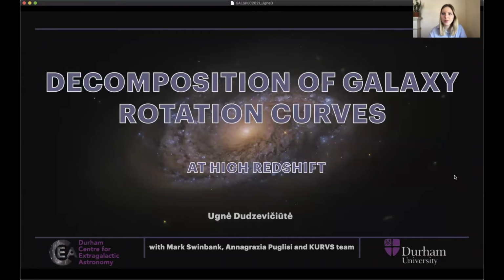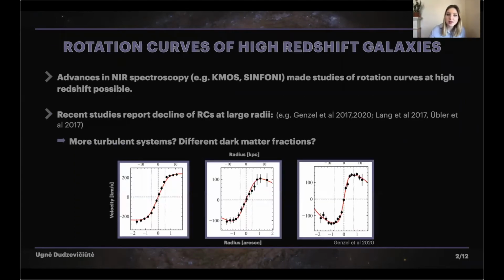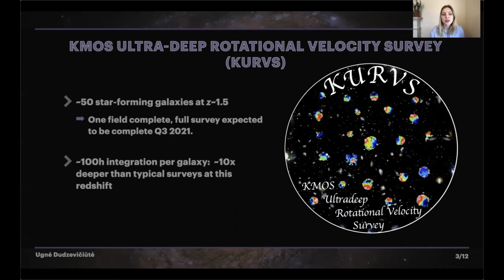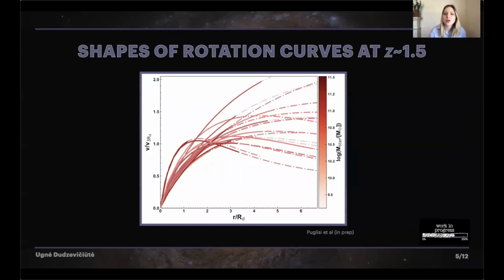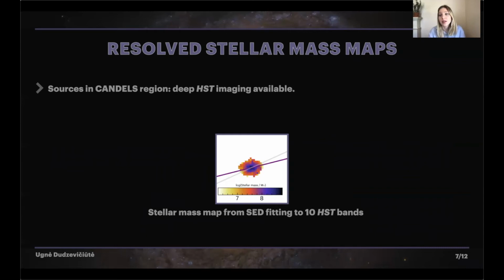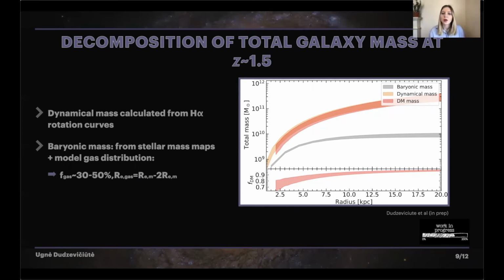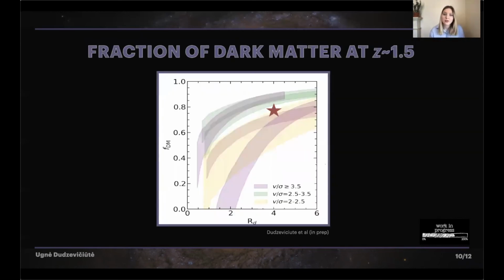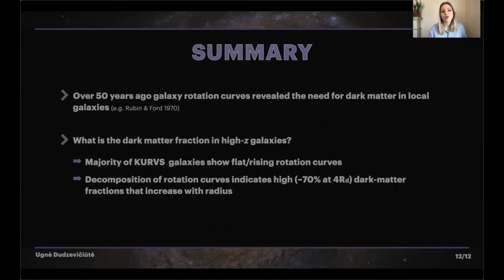Ugne Dudzeviciute | Galspec Conference Session 2 Pre-recorded Talk | Tuesday 13 April 2021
Decomposing the rotation curves of star-forming galaxies at high redshift